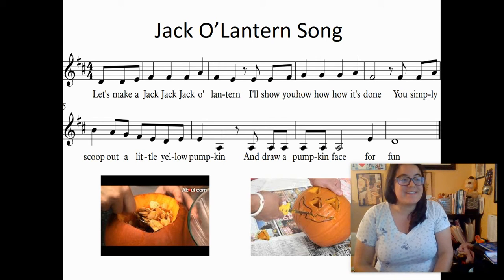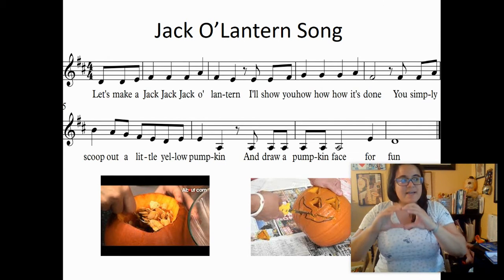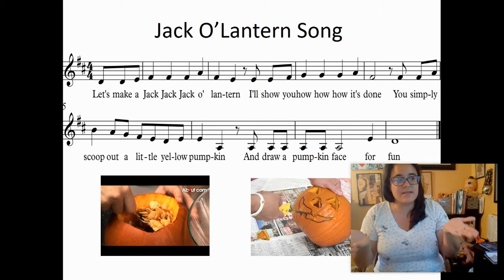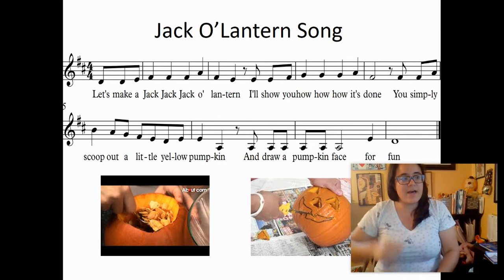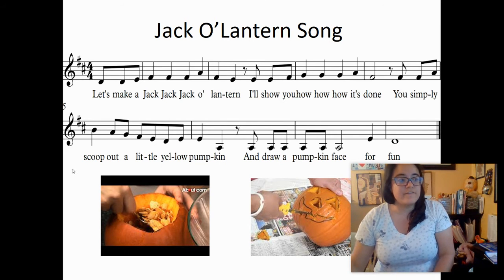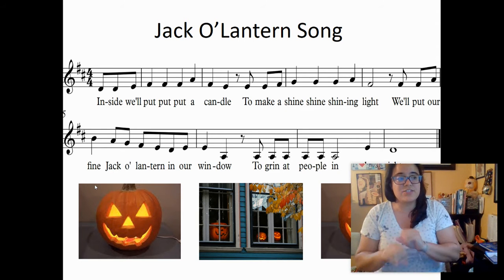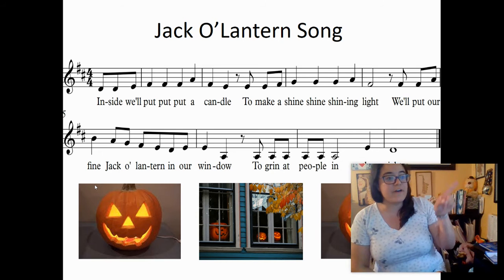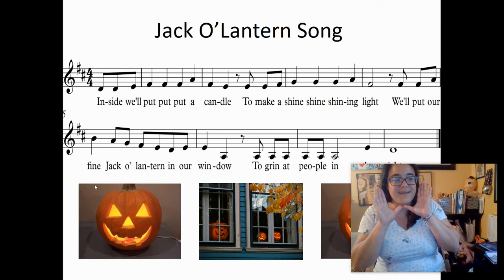Jack O'Lantern Song